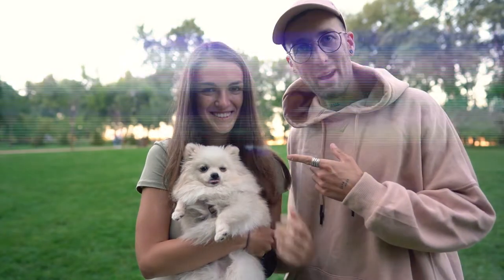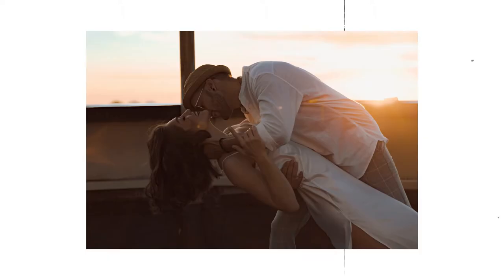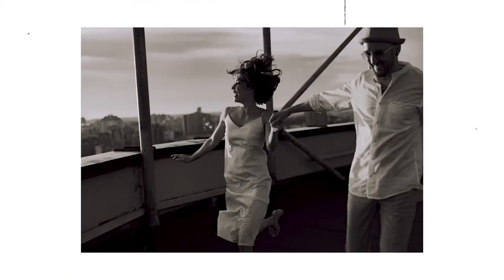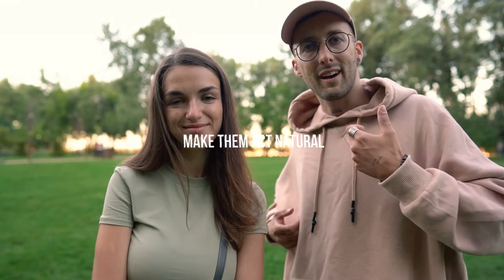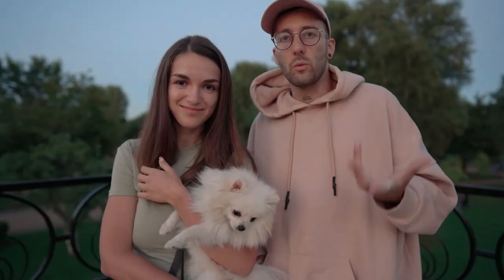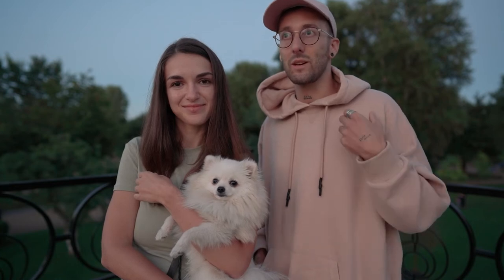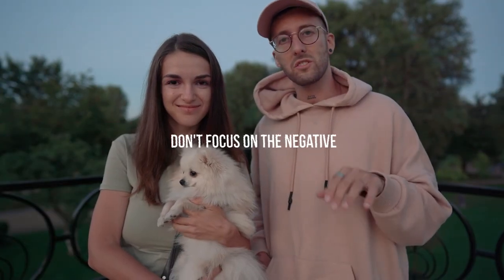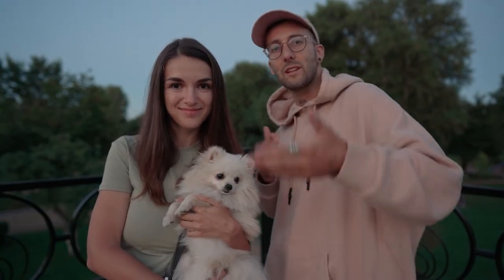5 tips from female photographer - How to shoot people who are not models?!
A female photographer gives 5 tips on how to pose people who are not models and how to get better photos during your shoot.
We talk about how to make your subject more comfortable, how to get emotions, good expressions and what techniques to use when taking photos. Hope you like it!

►Lenses
Sony FE 24mm f1.4 GM
Sony FE 16-35mm f2.8 GM
Samyang 12mm f2.8 Ultra Wide Fisheye Lens

►Gimbals
DJI Ronin-S Gimbal
DJI Ronin-SC Gimbal
Zhiyun Weebill S Gimbal

►Drone
Dji Mavic Air drone

Aputure mc rgb led light
Godox p120l 120cm Deep Parabolic Softbox Bowens Mount
GoPro Hero 7 Black
JOBY GorillaPod 3K Kit
Rode VideoMic GO
Rode smartLav+ Lavalier
Aputure Amaran AL-F7 On Camera LED Video Light
Samsung T5 Portable SSD 1TB
Rode VideoMic Pro+